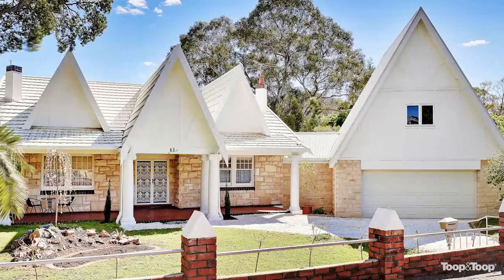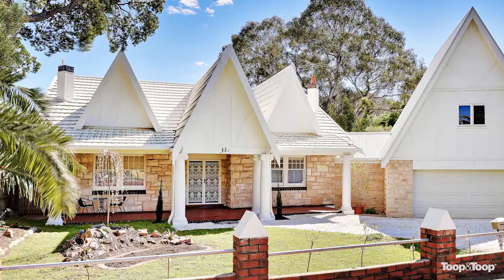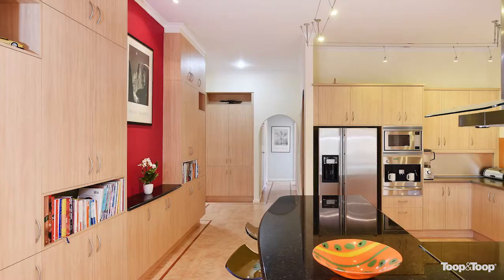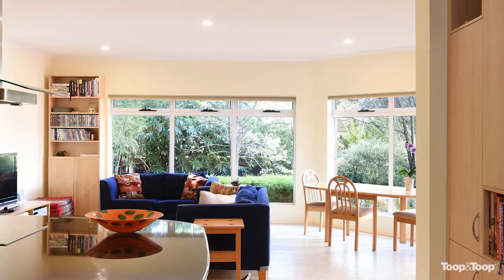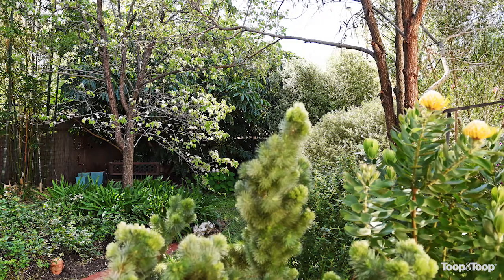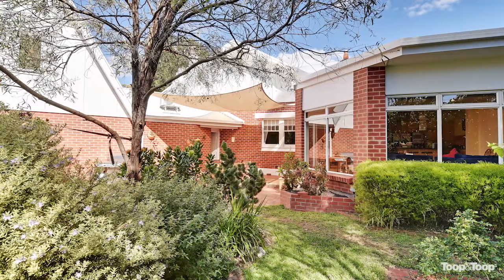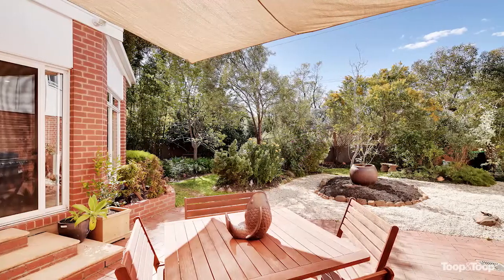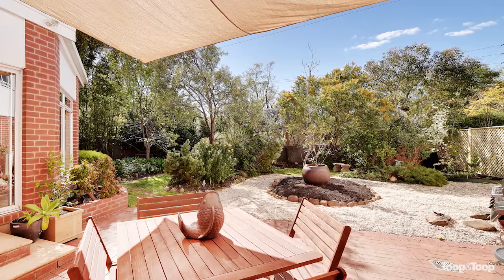43northumberland.toop.com.au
43 Northumberland Street, Tusmore